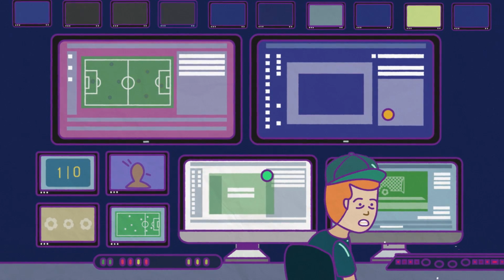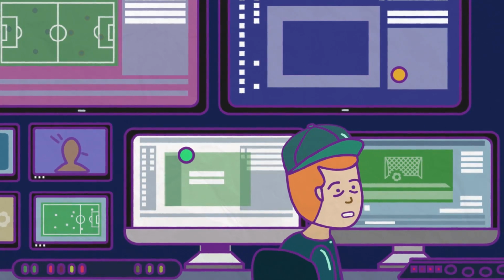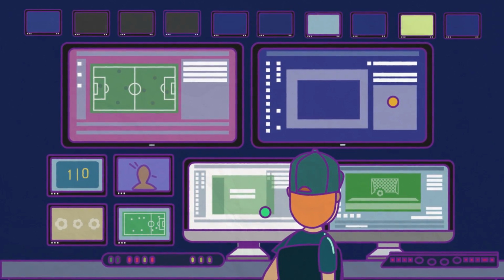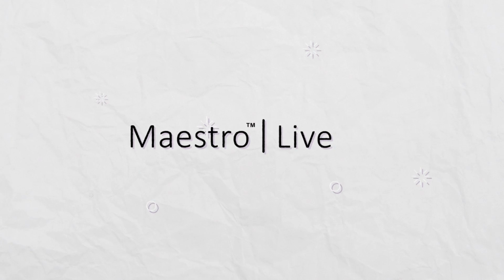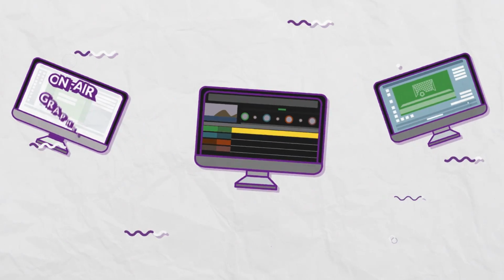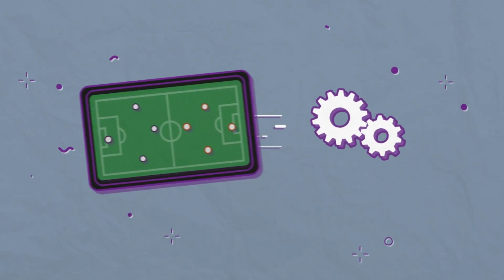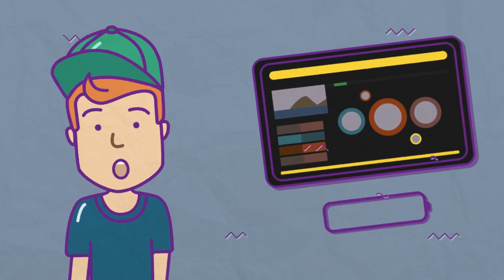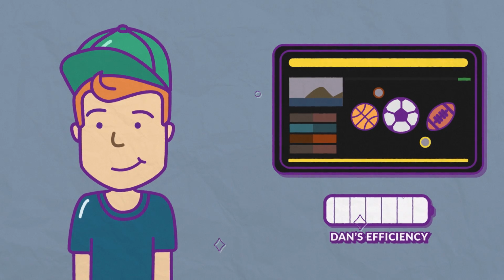Maestro | Live — The All-in-One Solution for Live Sports Production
Avid Maestro | Live combines action-based, data-driven graphics, tracked-to-field graphics, and video playout in a single, simple-to-operate hardware/software solution supporting HD and UHD resolutions, requiring just one operator for a more cost-effective workflow.